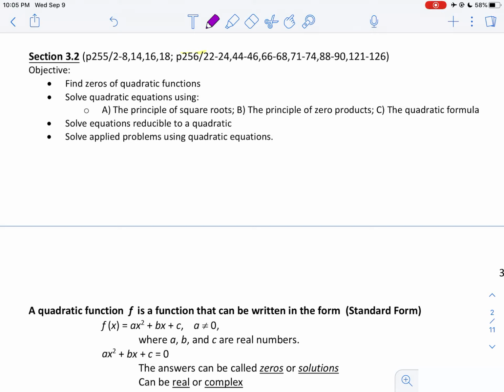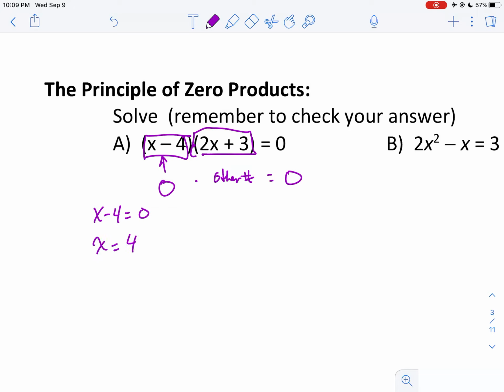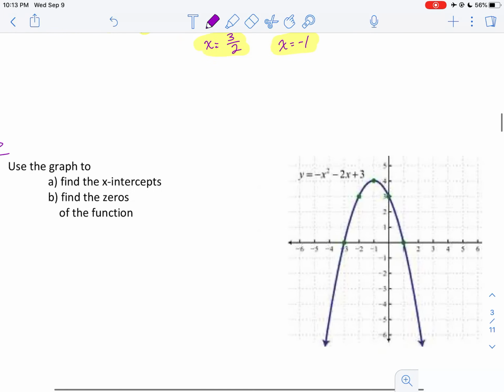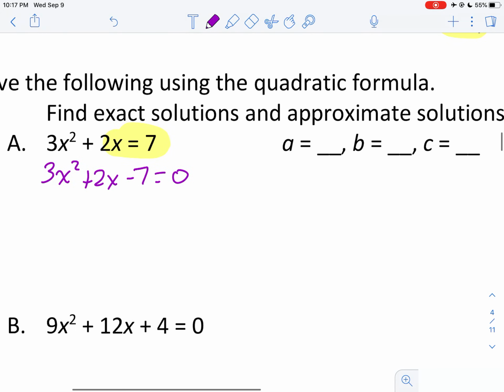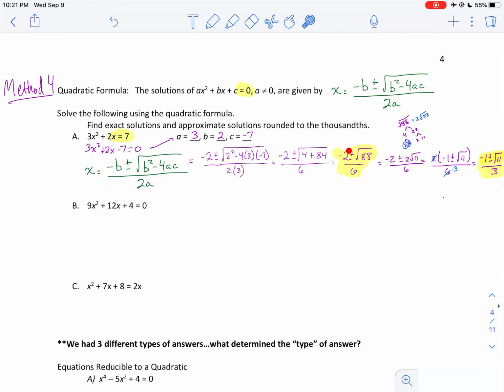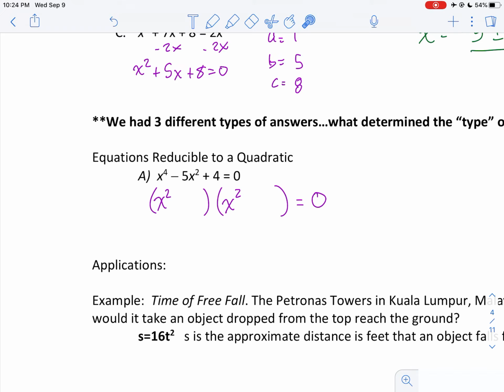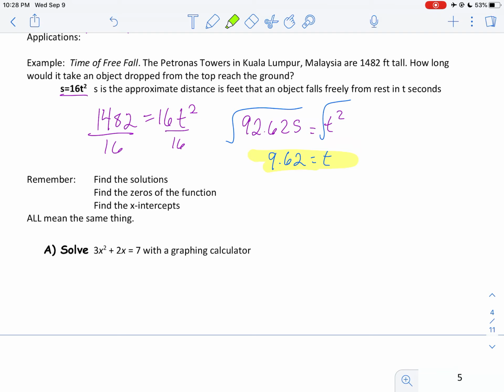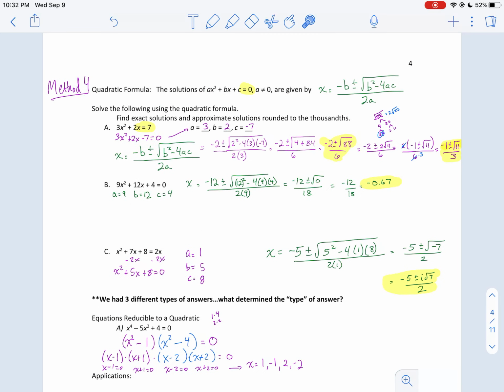3.2 Solving Quadratic Equations, Functions, and Zeros